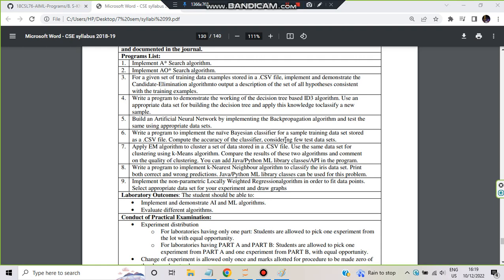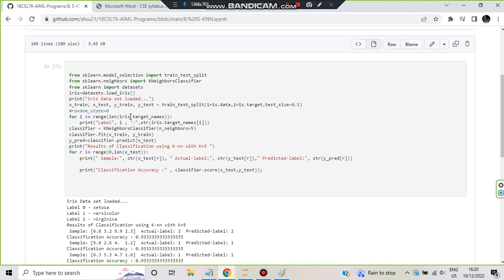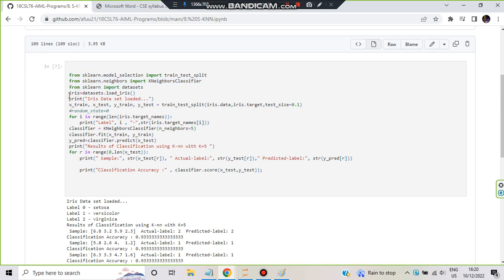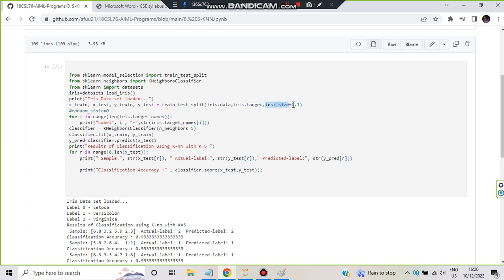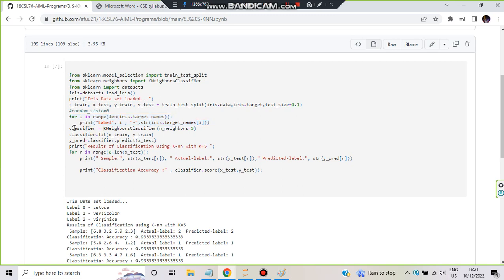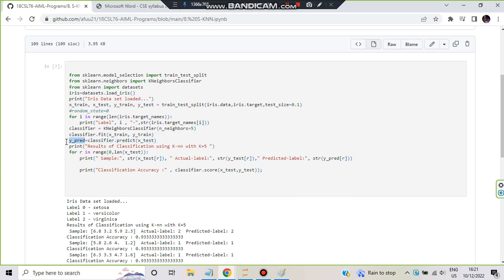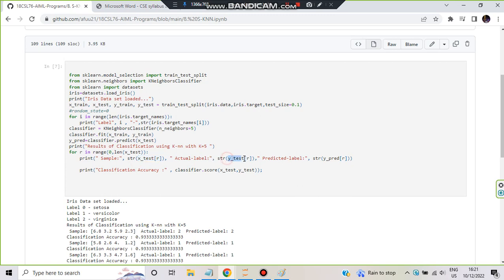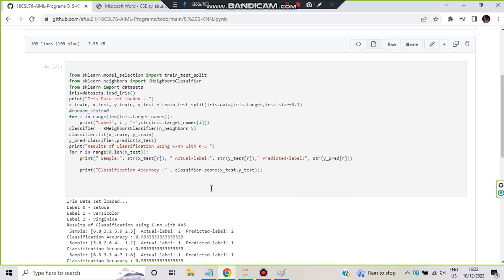8. KNN 18CSL76 AI-ML LAB PROGRAM 8 VTU 7th SEM CSE/ISE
8. KNN 18CSL76 AI-ML LAB PROGRAM 8 VTU 7th SEM CSE/ISE